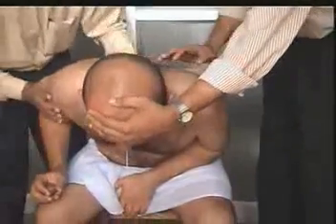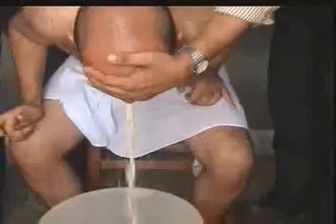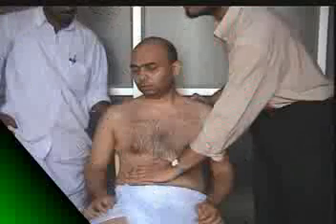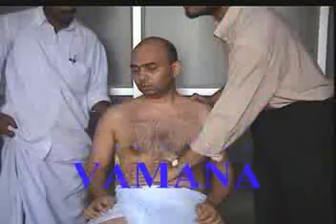Vamana Ayurvedic Treatment - Majlis Ayurvedic Health Park-Thrissur-Kerala-India.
"Majlis Ayurvedic"
Vamana Therapy is suitable for treating a number of diseases including anemia, chronic indigestion, sinus problems, cough and cold. Certain chronic diseases like diabetes can be treated by this therapy.

The kapha toxins accumulated in the body and the respiratory tract are effectively removed by Vamana, one of the five therapies of Panchakarma in Ayurveda.